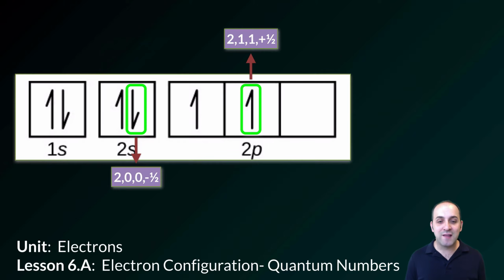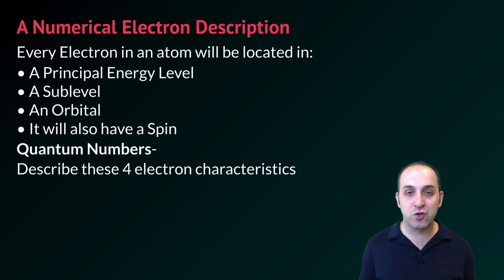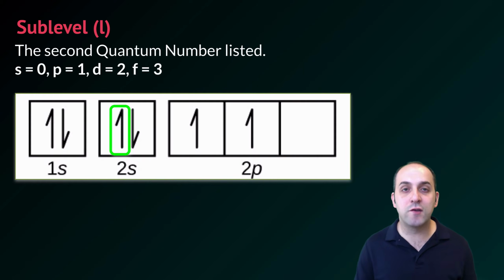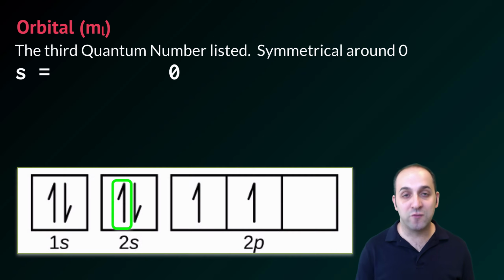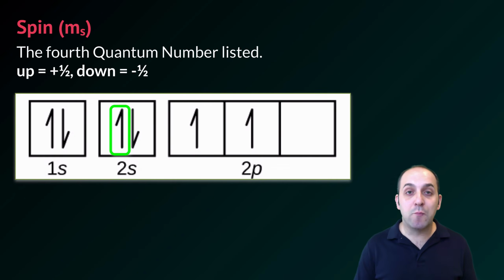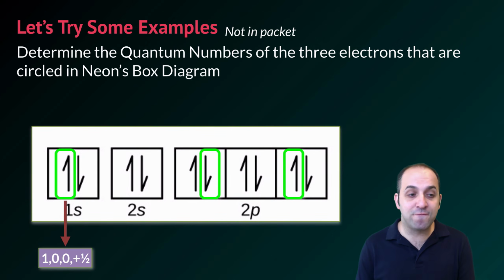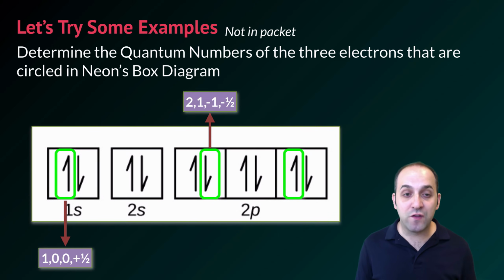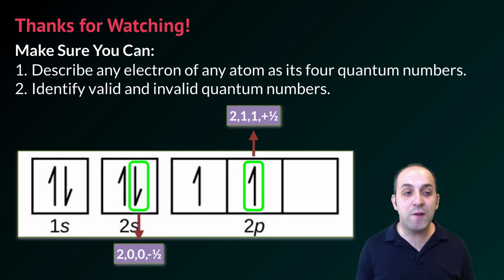K-Chem 5.6A: Quantum Numbers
Having learned all about electron configurations, let’s take a step up the ladder of abstraction, and represent our knowledge as a four number code.  Why?  Because we can!